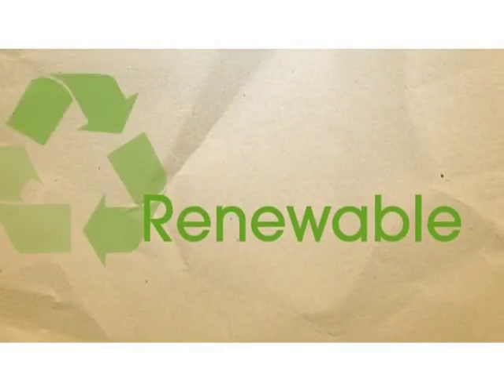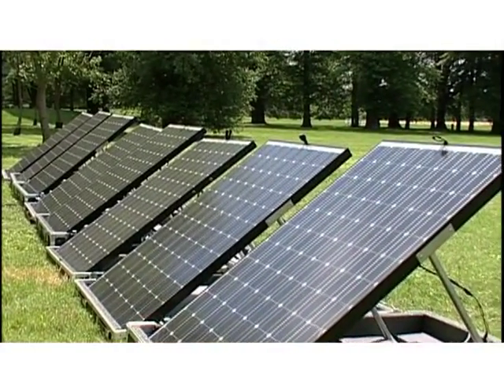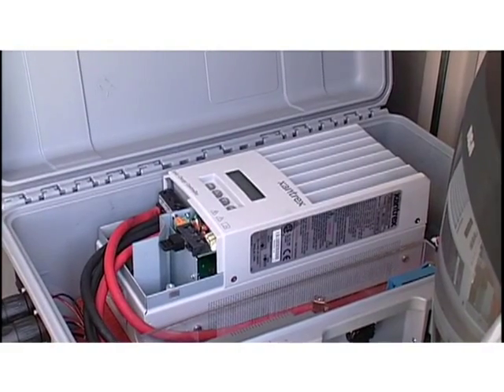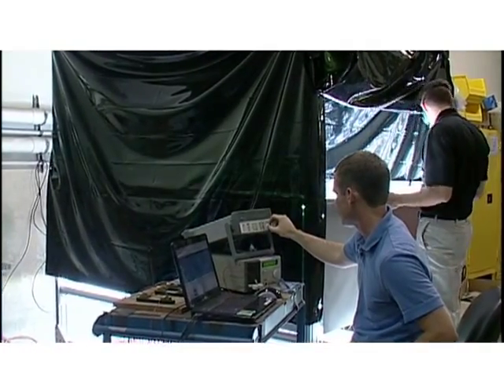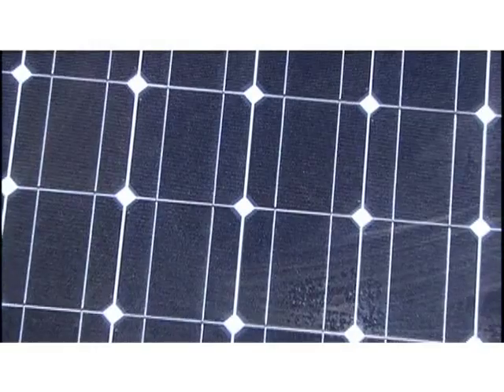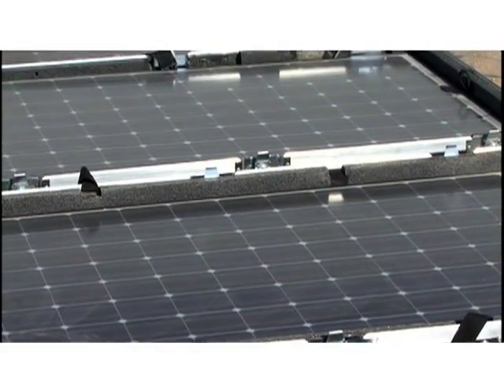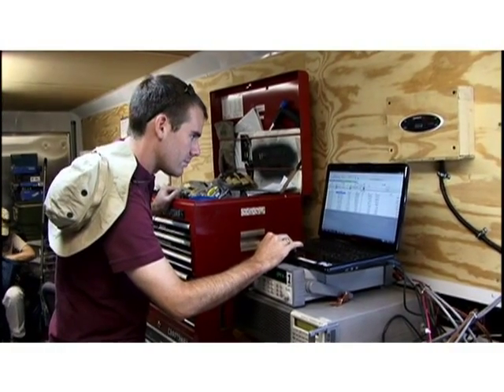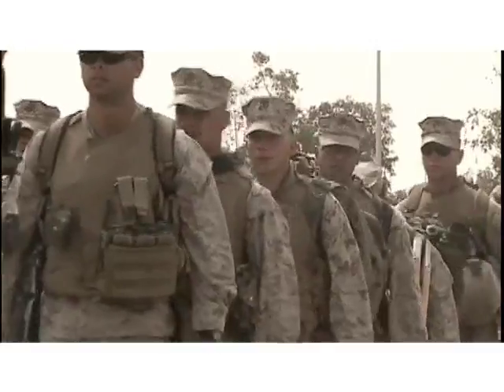GREENS (Ground Renewable Expeditionary ENergy System)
GREENS is a portable hybrid photovoltaic/battery power system developed for the Marine Corps, consisting of stackable 1600-watt solar arrays and rechargeable batteries that combine to provide 300 watts of continuous electricity in remote locations.